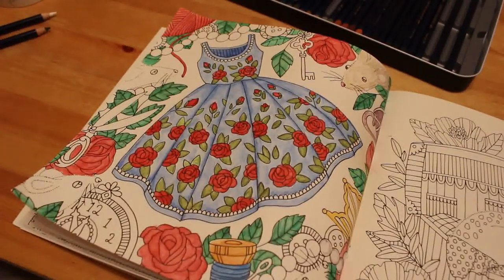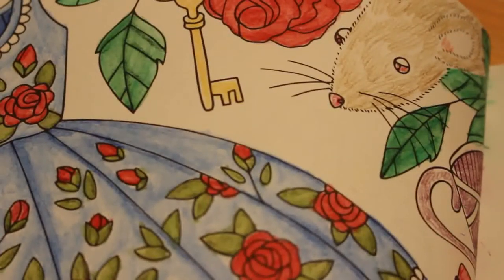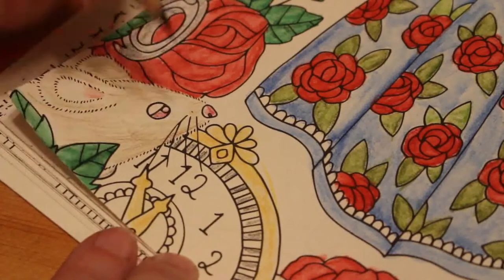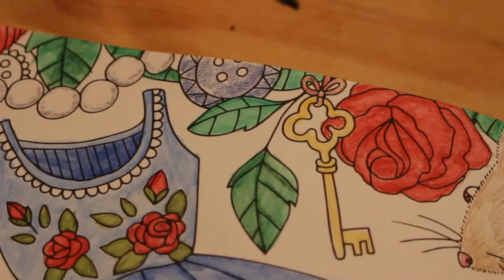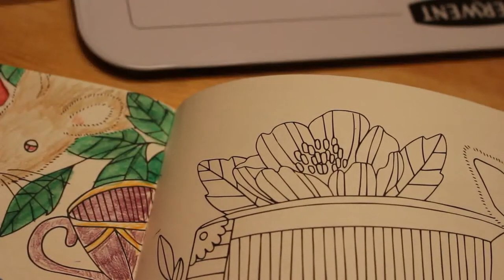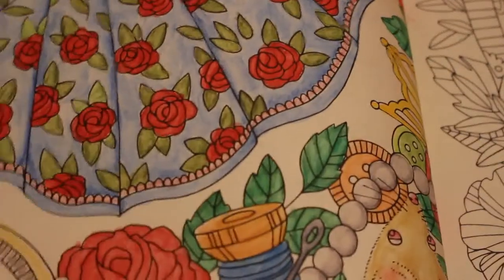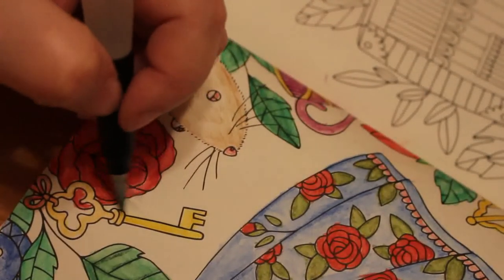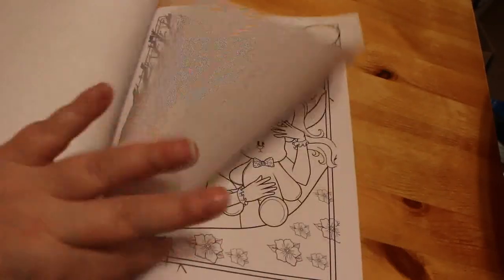Adult Colour and Chat Fairytales Pt 4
tHE FINAL PART